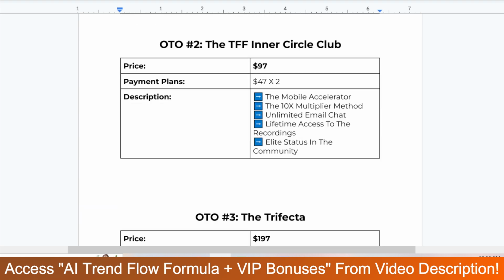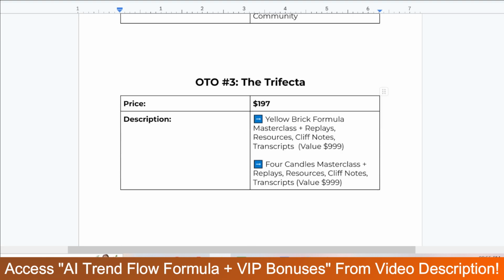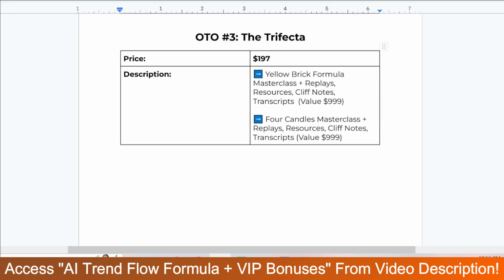3 Reasons You're Failing with AI Trend Flow Formula and How to Fix It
3 Reasons You're Failing with AI Trend Flow Formula and How to Fix It
Get "AI Trend Flow Formula & Exclusive VIP Bonuses” At This
What is the AI Trend Flow Formula?
AI Trend Flow Formula is a trading strategy powered by AI that claims to help you earn consistent income in just 30 minutes a day, no funnels, no products, no customers. Built by a real trader with 25+ years of experience, it’s designed to simplify crypto trading into one skill anyone can learn fast.
Upsells / OTOs Details:
OTO #1 is Elite VIP Access. It unlocks VIPs' exclusive Q&A access, 30-day reviews, the Trend Flow Elite Workbook, extended sessions, a Million Dollar Toolbox, and 30 days of on-demand access to all masterclass recordings.
OTO #2 is the AI Trend Flow Formula Inner Circle Club. Unlock mobile trading with The Mobile Accelerator, boost results using the 10X Multiplier Method, enjoy unlimited email support, lifetime access to recordings, and gain elite status in the Trend Flow community.
OTO #3 is The Trifecta. Gain full access to the Yellow Brick and Four Candles Masterclasses, including replays, resources, cliff notes, and transcripts—packed with proven strategies valued at $1,998 total.
Hey, Dustin here. Most of the products I review teach people how to increase website traffic. Cheers, Dustin
Thank you for checking out my AI Trend Flow Formula review.